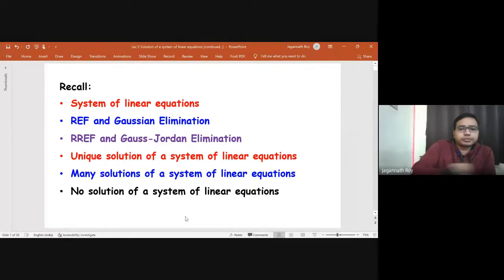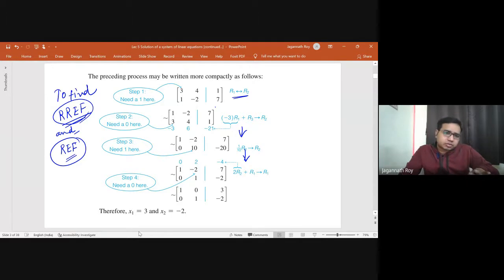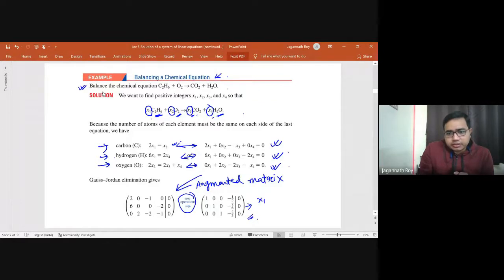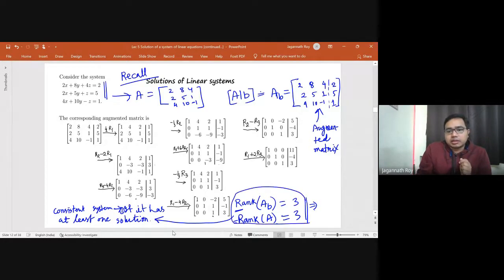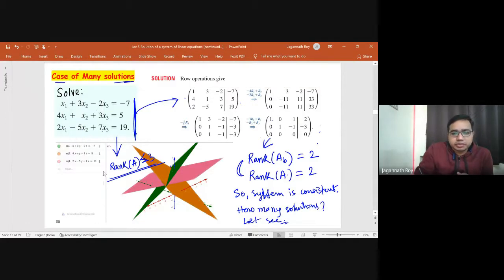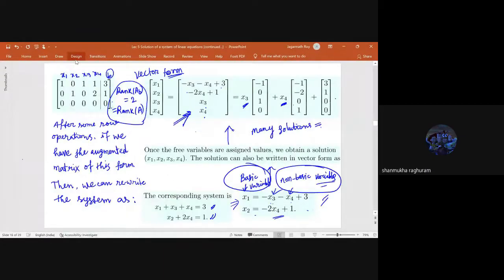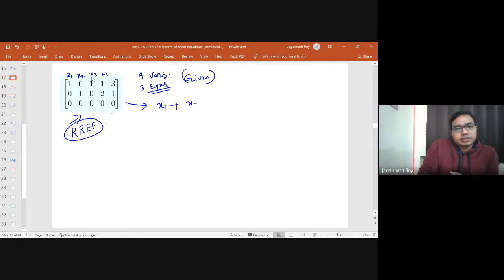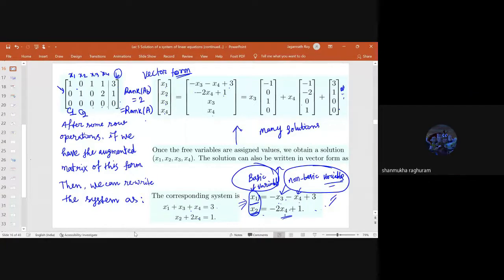Lec 5: Solution of a system of linear equations [continued...]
In this lecture, we continue to study the Solution of a system of linear equations.